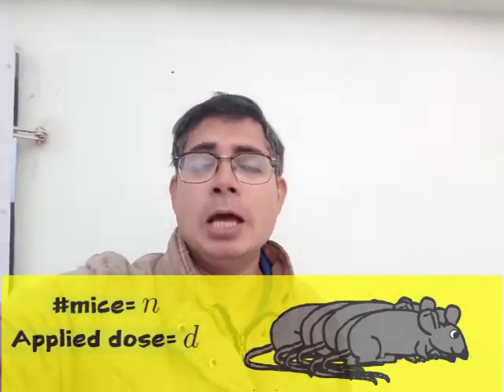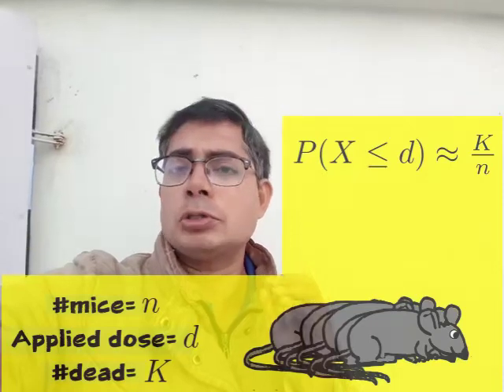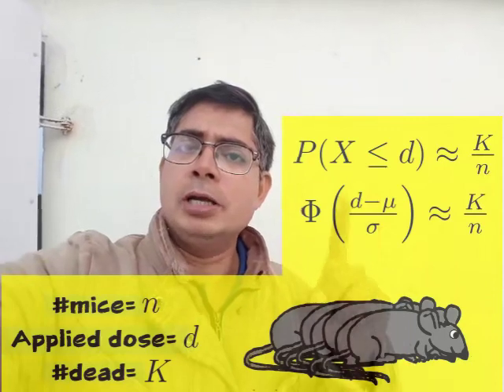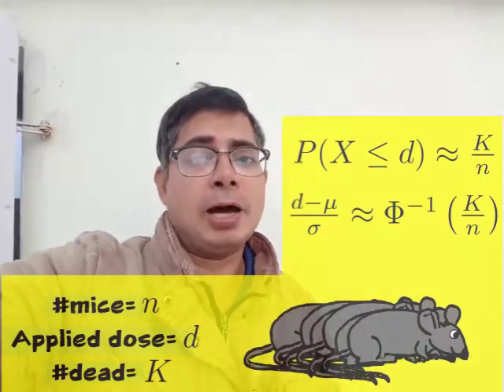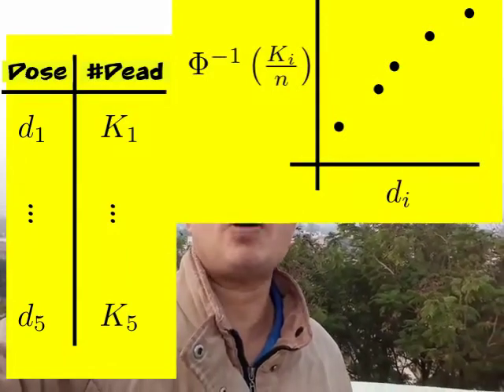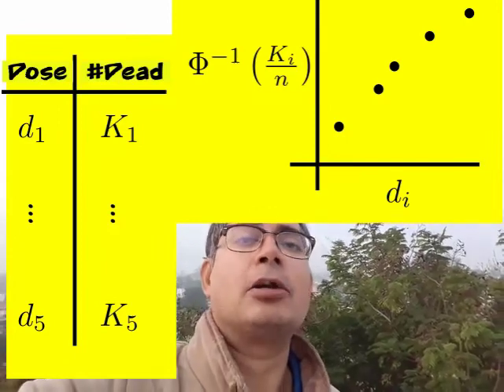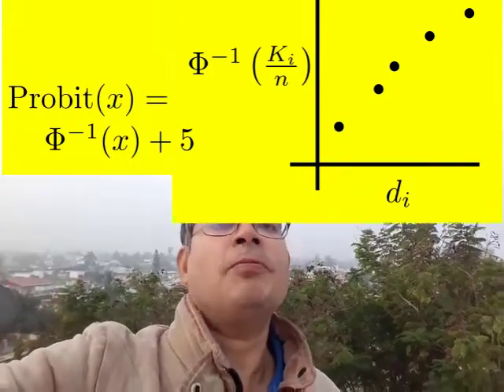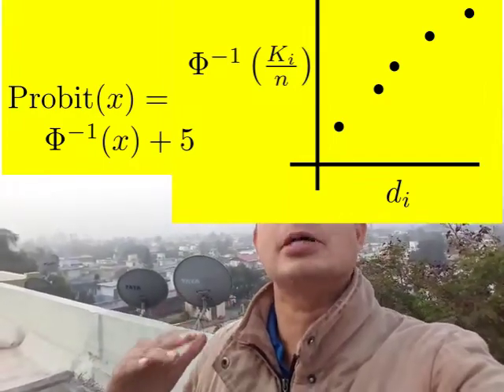Generalised Linear Models: Probit solution